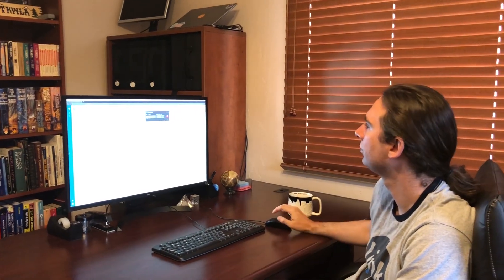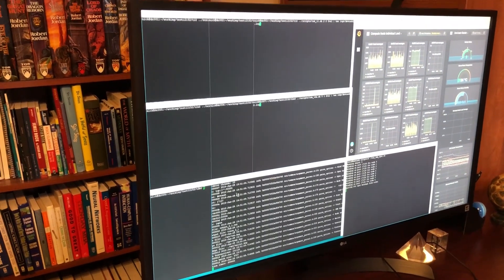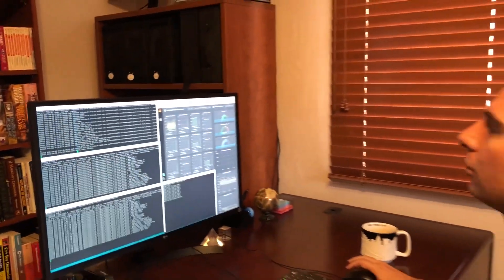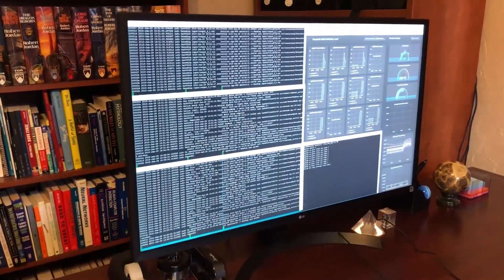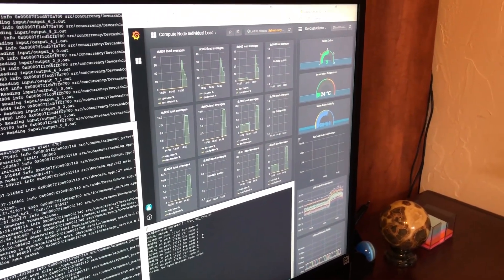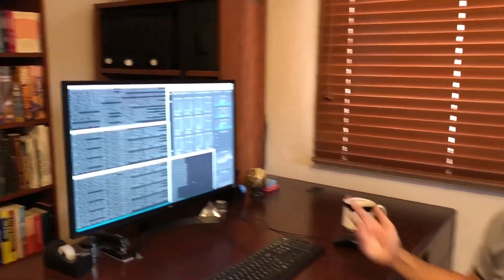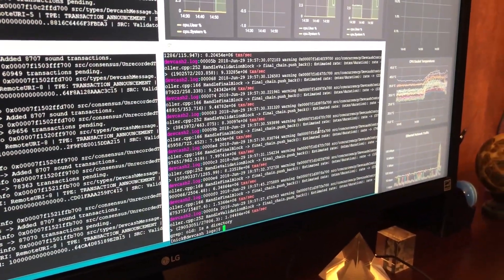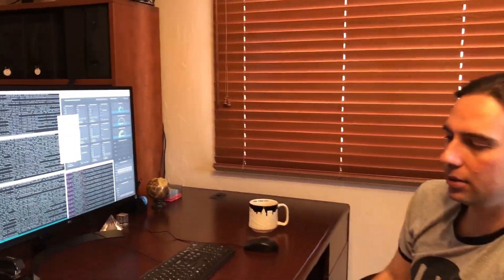Devvio 8 million transactions per second on the Devcash Blockchain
This video shows a benchmarking run by Devvio where we processed 8 million transactions per second on-chain, on the Devcash Blockchain protocol. This is the first time a blockchain has processed that many transactions per second. Please see our Devvio website to see our whitepaper and a description of how our multi-tier sharding algorithm works.